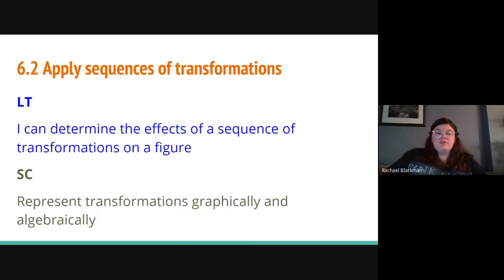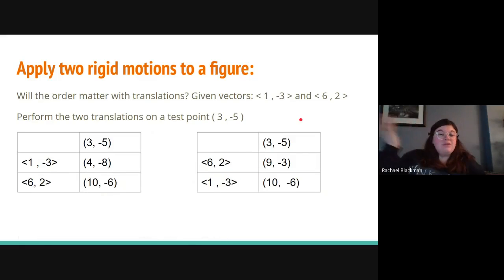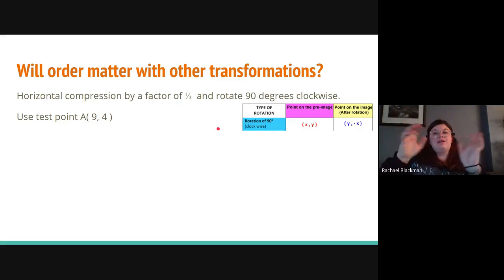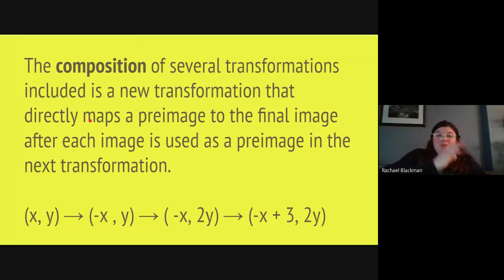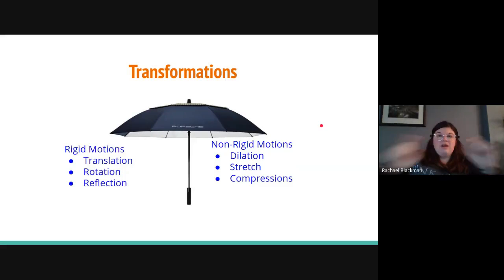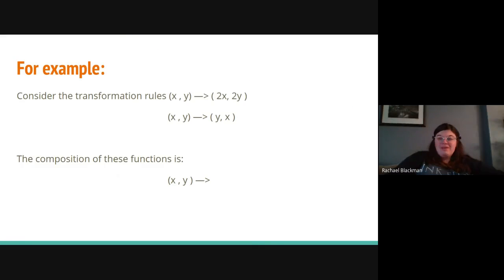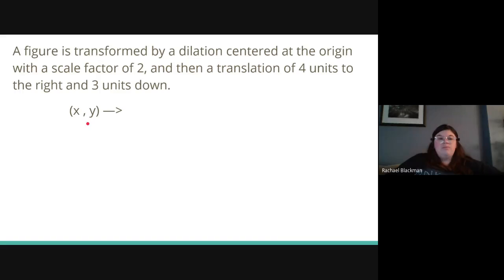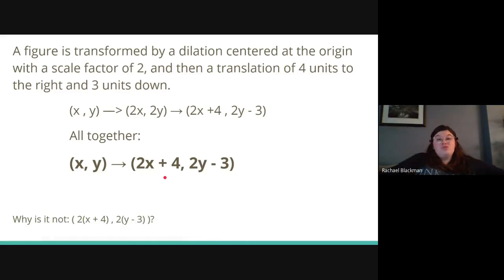Geometry 6.2 Compositions of Transformations